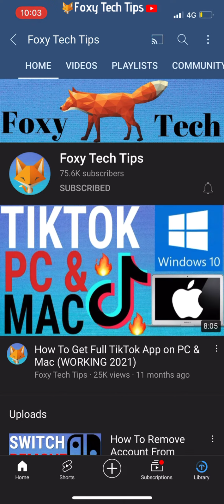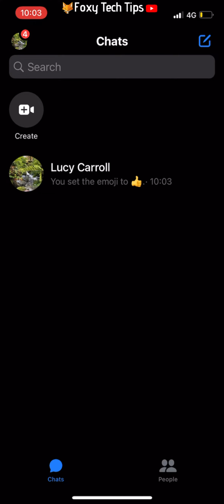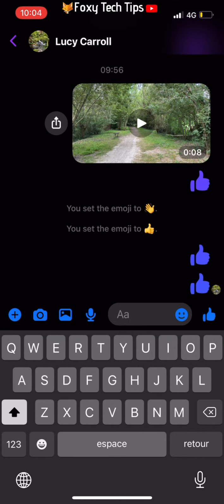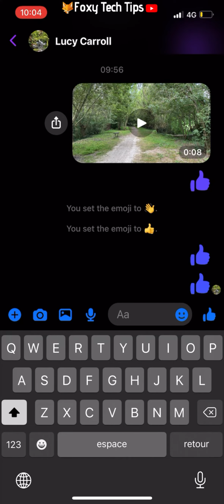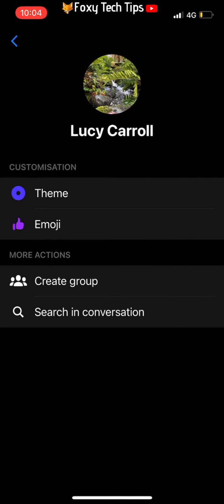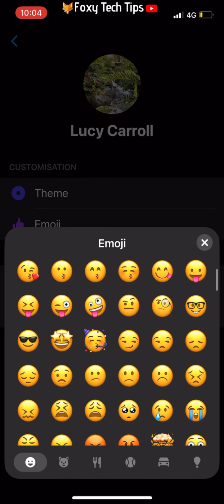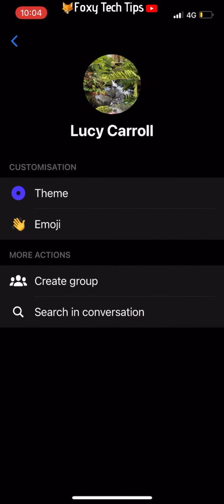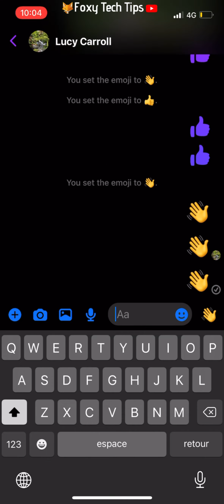How To Wave At People On Messenger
Easy to follow tutorial on waving at people on Facebook Messenger. Do you remember the old Messenger feature of being able to send ‘Waves’ at people on Messenger? Find out if its still possible now!

Steps:

- There always used to be a feature on Messenger called ‘wave’ which would send a wave emoji to the person along with the caption ‘This person waved at you’.

- That wave feature has been removed, but there is still a non official way to easily send waves to people.

- In the chat thread with the person you want to wave to, tap their name from the top.

- Select ‘emoji’.

- Select the wave emoji.

- That wave emoji will be saved to the right of your chat box from now on and you can tap it to send them a wave whenever you want.